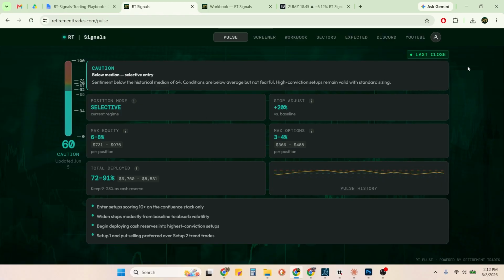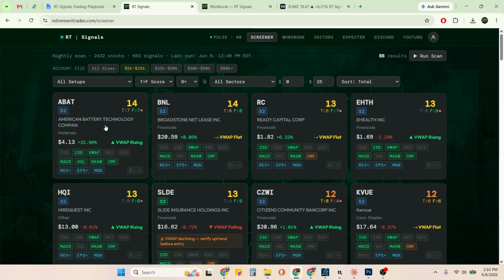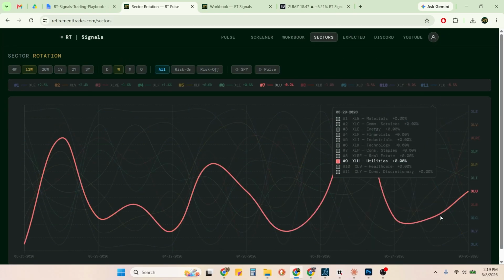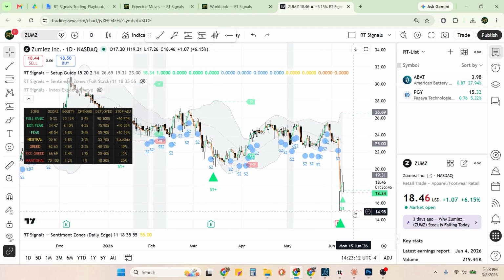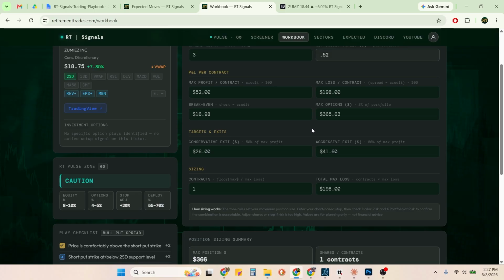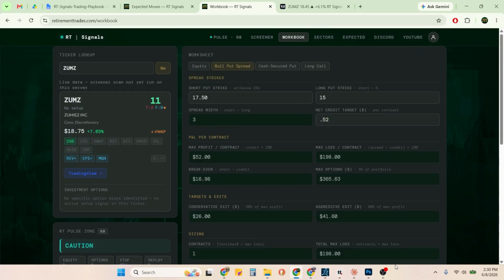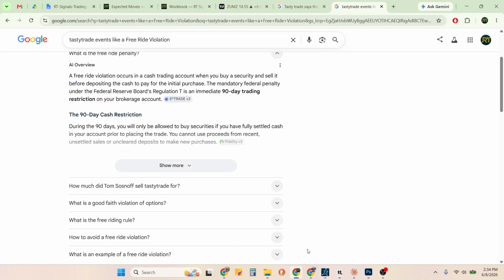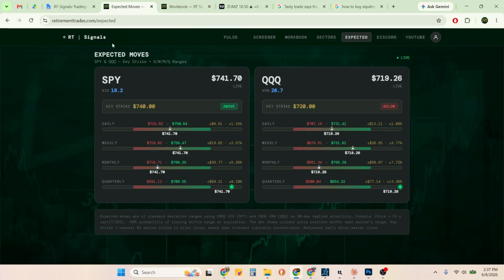I Haven't Traded the Small Account in a Year. Here's What I Built While I Was Gone.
I stepped away from this small account for almost a year. Not because I stopped trading -- I've been active in my larger accounts the whole time. But what I was doing in this account specifically wasn't working and I wasn't going to keep touching it until I had a better plan.
What I built is RT Signals. A sentiment-driven trading framework built around the RT Pulse Barometer -- a composite sentiment score that updates every evening and tells me exactly how aggressive to be with my capital before I look at a single ticker. Paired with the RT Screener, sector rotation tools, options workbook, and a full trade checklist.
Oh, and the PDT rule changed. June 8th 2026 was the first real trading day without the $25,000 requirement for small accounts. So I picked a setup, ran it through the system, and tried to make my first trade in this account live on camera. It didn't go exactly as planned. Watch anyway.

Everything at retirementtrades.com -- free playbook, Discord, and membership info.